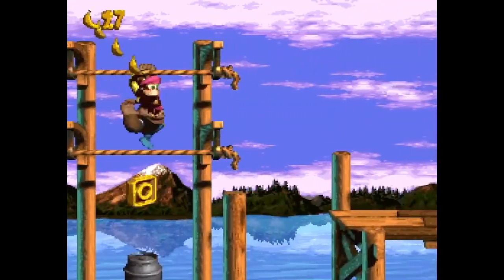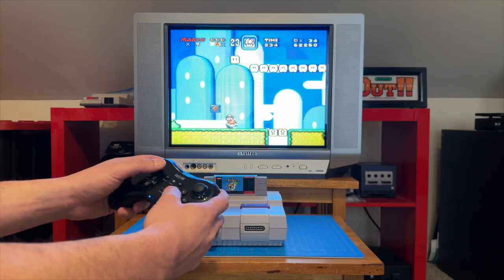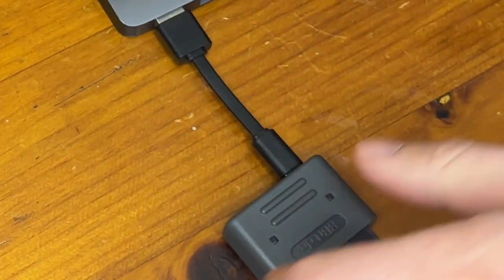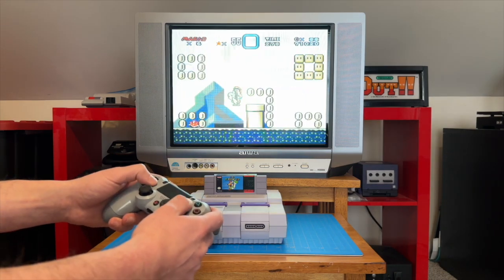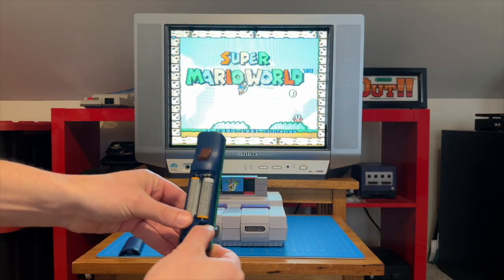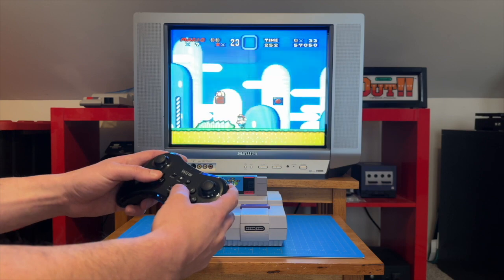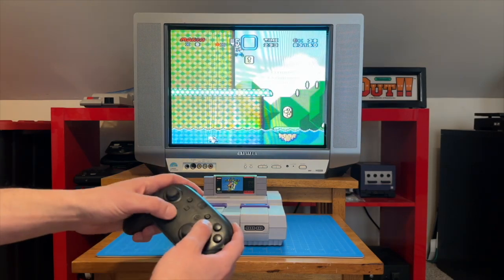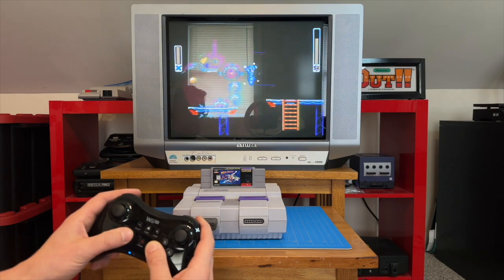Trying out Modern Game Controllers on the Super Nintendo with the 8BitDo Retro Receiver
I use the 8BitDo Retro Receiver on my Super Nintendo to test out a variety of modern controllers from the Sony PS5, PS4, PS4, Nintendo Switch, Wii, and Wii U to see if any of them are ideal for retrogaming. Join me as I choose my favorite of the bunch!

Main Theme - Donkey Kong Country (SNES)

Gameplay Credit:@longplayarchive
Donkey Kong Country 3 Gameplay